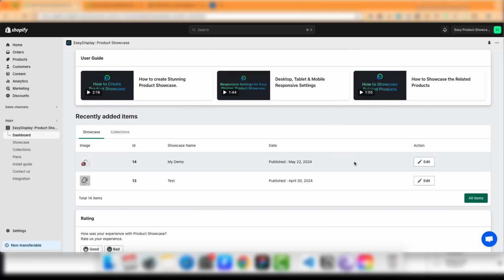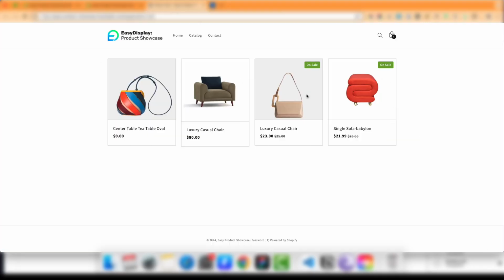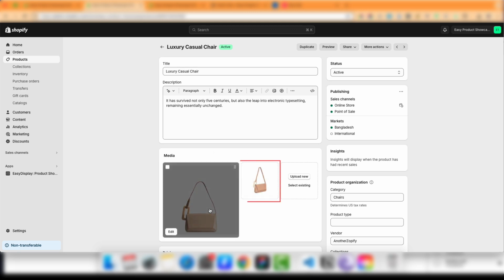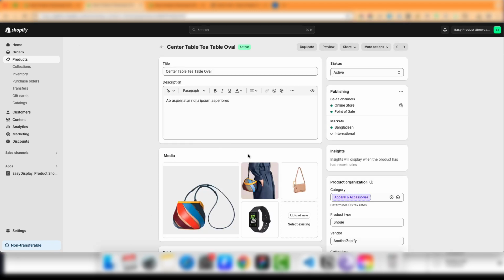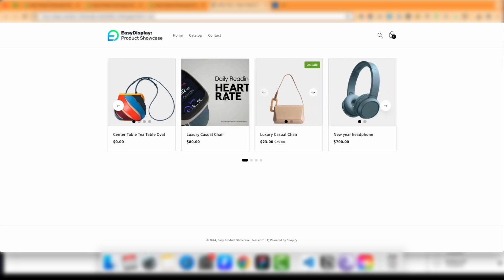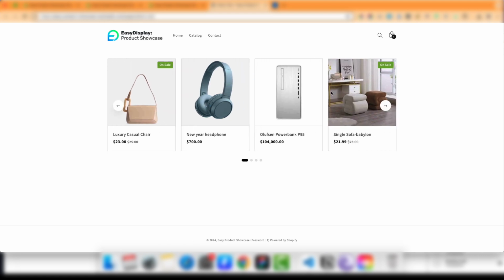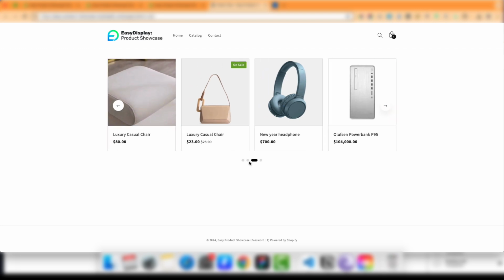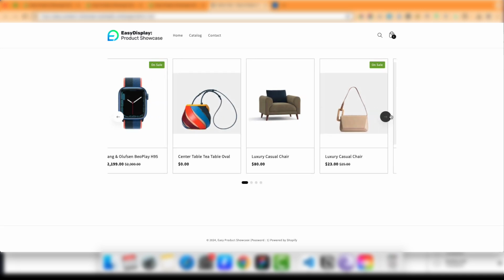How to Create Product Image Swipers & Add Product Videos in Shopify (2025 Tutorial)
Welcome to this tutorial! In this tutorial, I'll show you how to create multiple product image swipers and add product videos to your Shopify store using EasyDisplay: Product Showcase app in 2025. Enhance your product pages and boost your sales with dynamic displays and engaging content.

In this video, you will learn:

- How to set up multiple product swipers
- How to add videos to your product pages
- How to customize image aspect ratios and media fit

🌟 Key Features 🌟

🛍️ Boost Sales: Showcase best sellers, recently viewed items, and related products with customizable sliders.
🔥 Create Urgency: Use sale countdown timers and product badges to encourage quick purchases.
🎨 Easy Customization: Choose from ready-made templates, adjust colors to match your brand, and add hover effects for an attractive display.
🔄 Dynamic Updates: Display latest products, discounted items, recommended products, and more to keep your content fresh and relevant.
📱 Responsive Design: Ensure your sliders adapt seamlessly to desktop, tablet, and mobile devices for a consistent user experience.